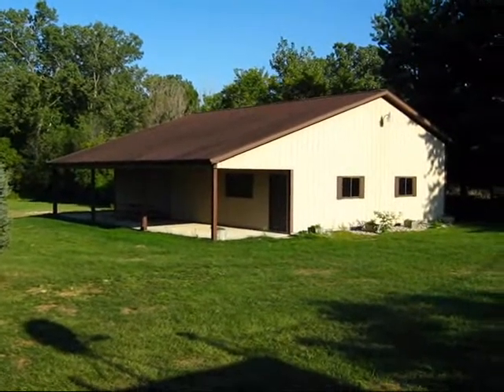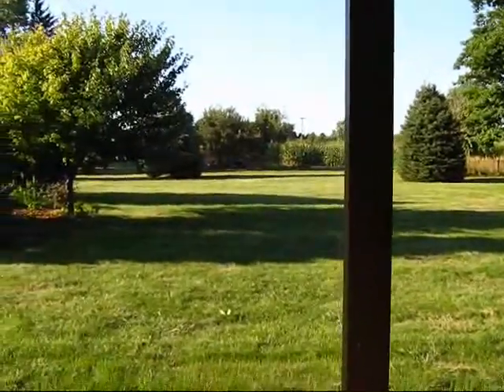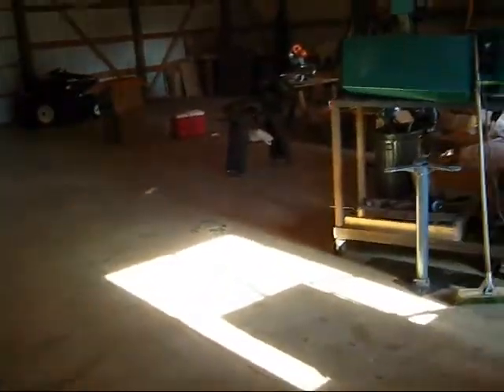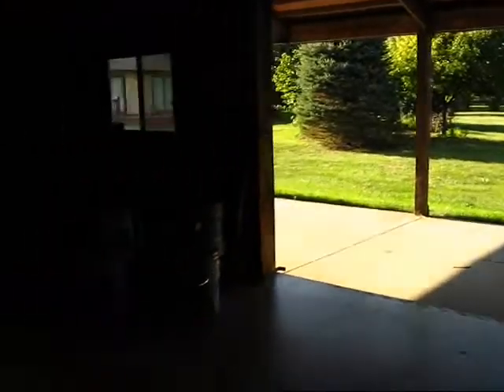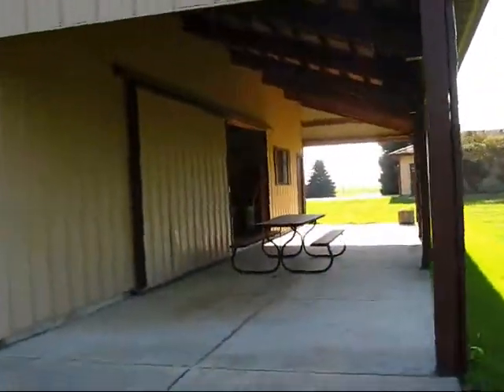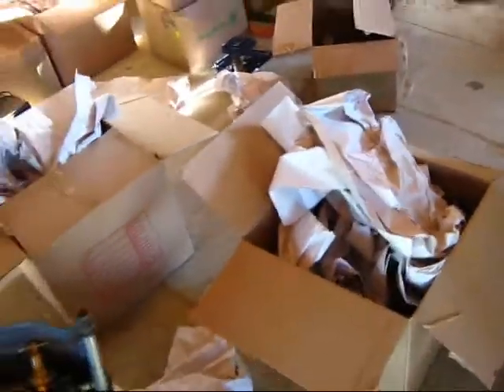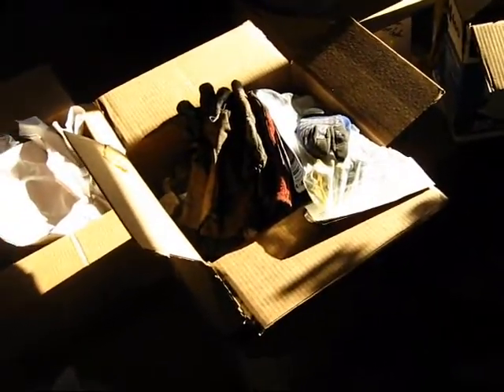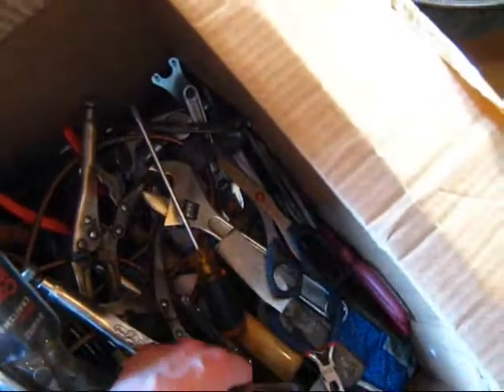Shop Tour Pt.2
A look around the outside of my new shop and a brief update on the unpacking process